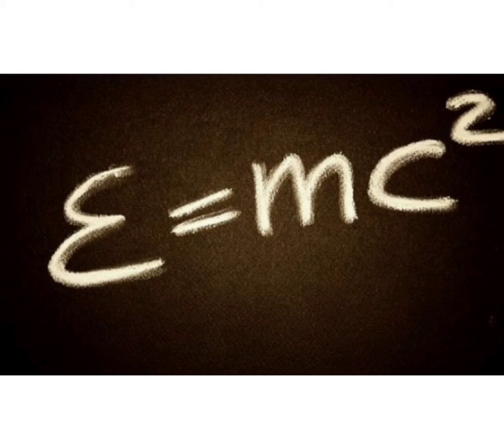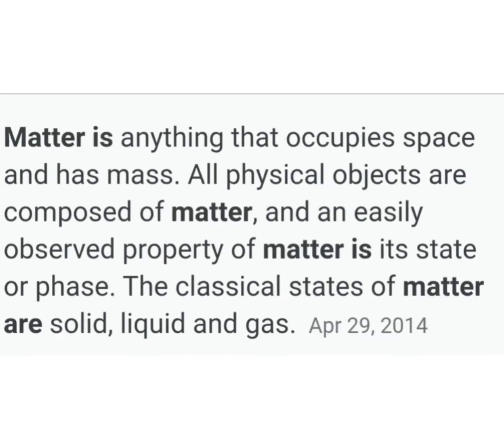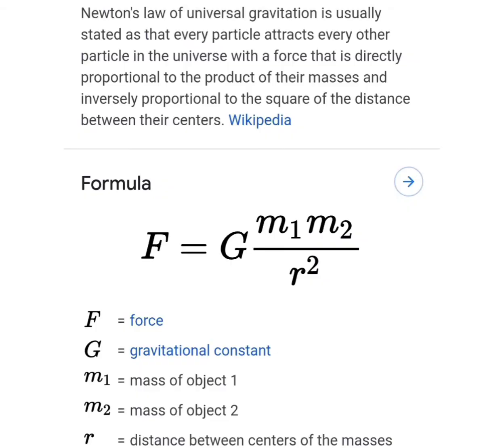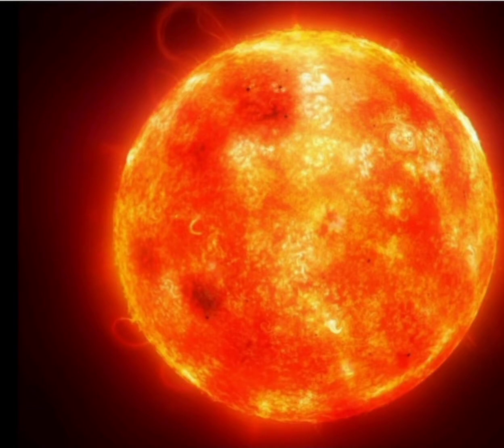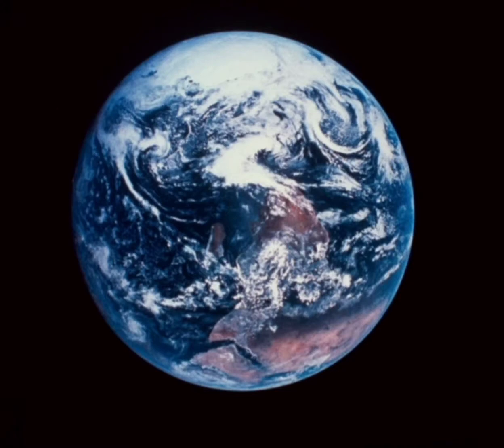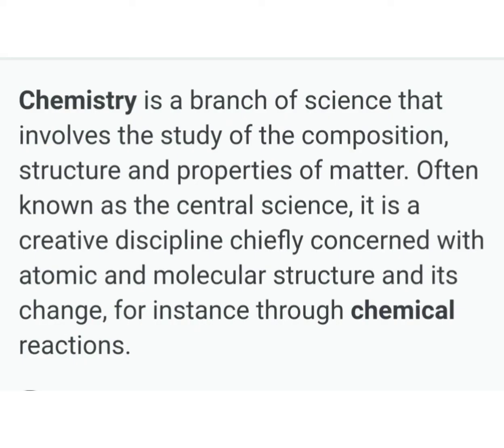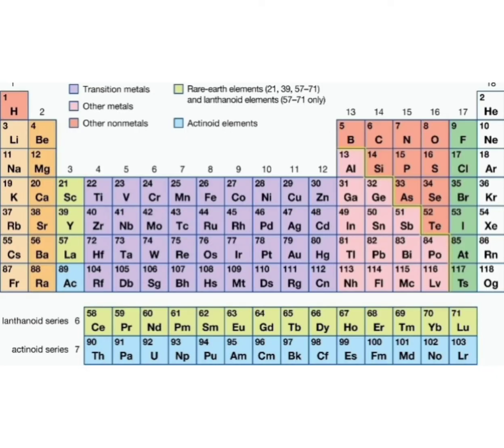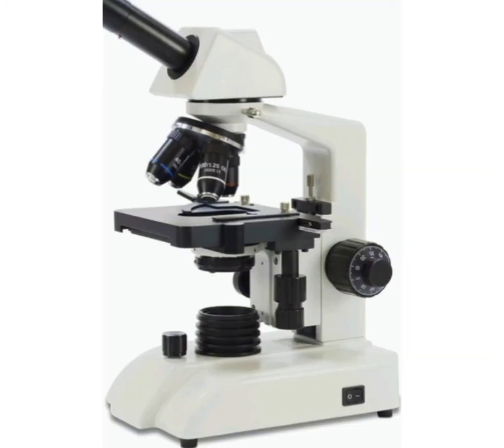(Lecture2) Understanding the Physical World Scientifical&PhilosophicalDre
1. sacred geometry 2. physical world 3. consciousness and 4.my ideas